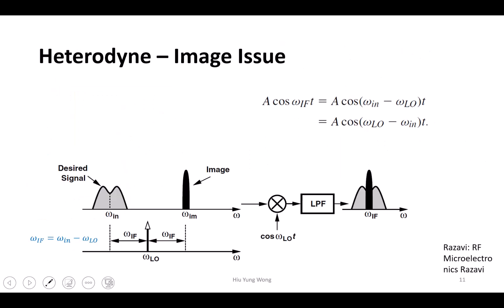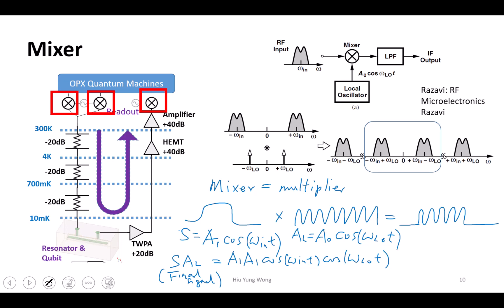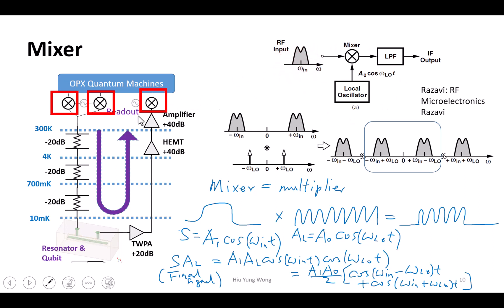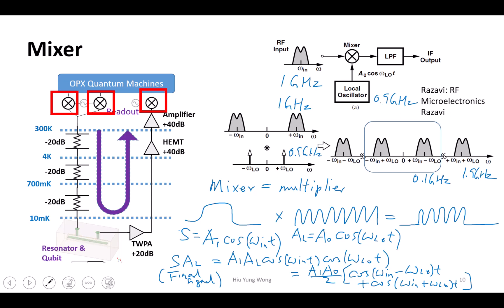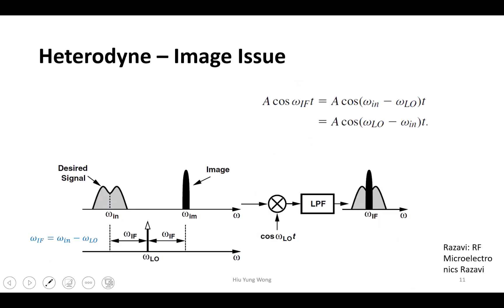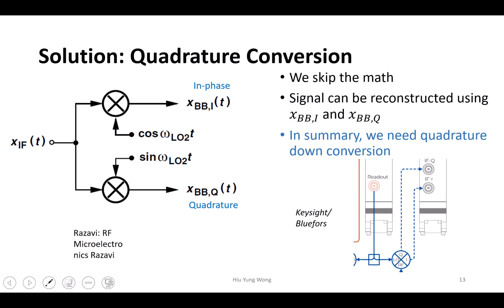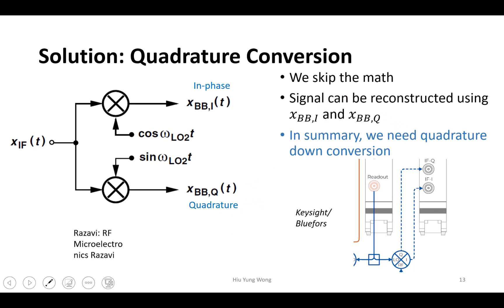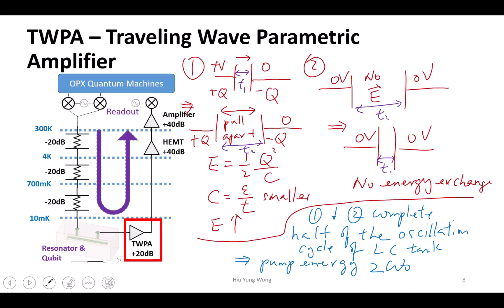L25-3 Mixer and Quadrature Measurements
IQ-Mixer and Quadrature Measurements